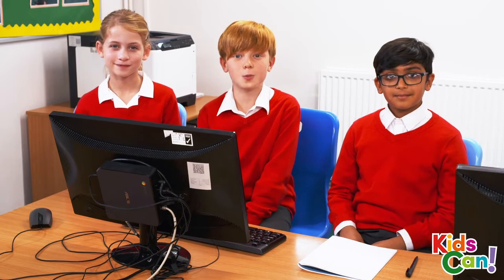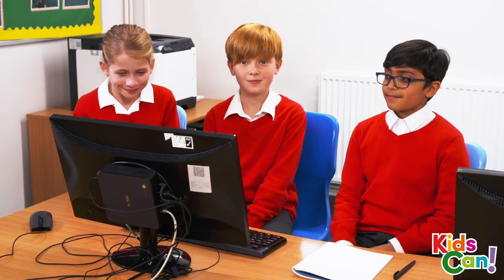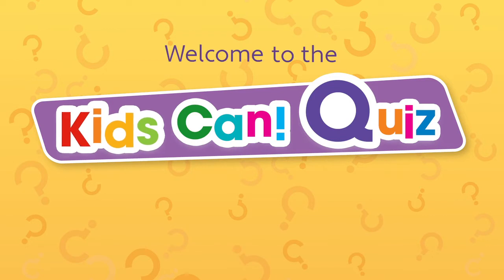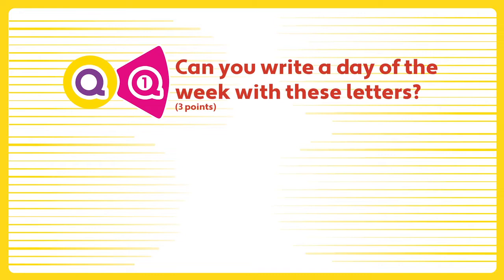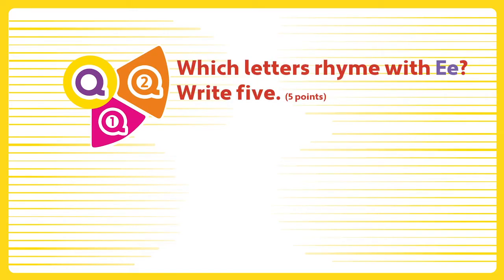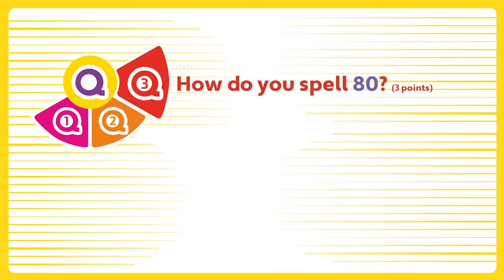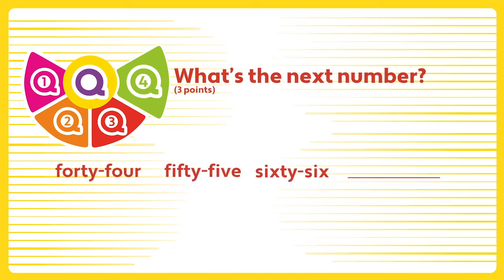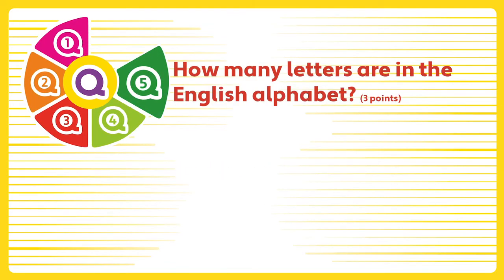PB pg. 7 - Letters and numbers QUIZ.